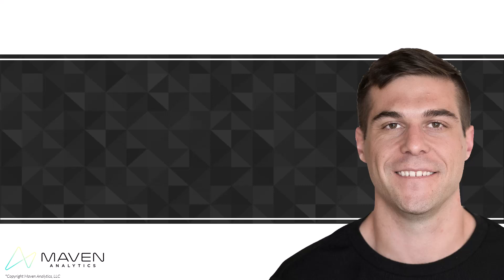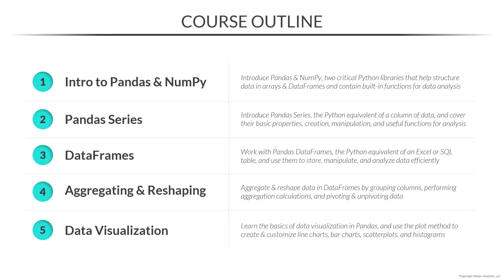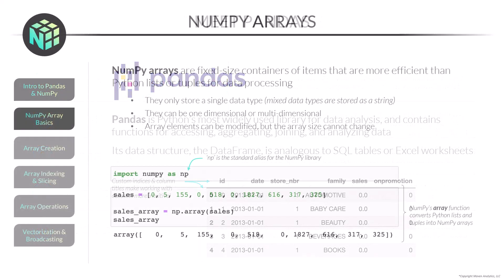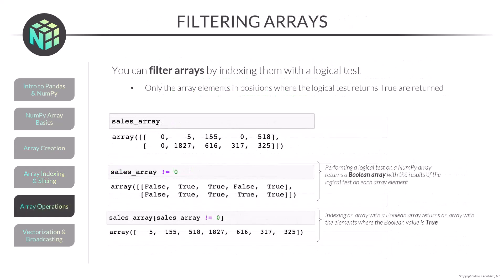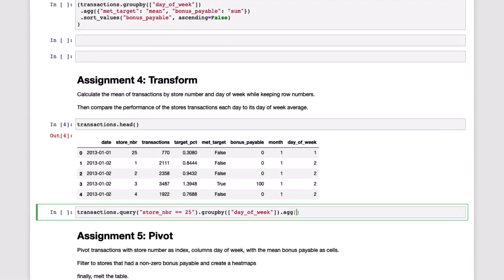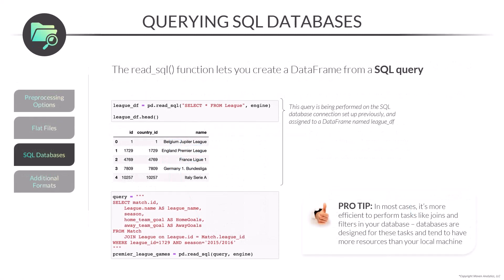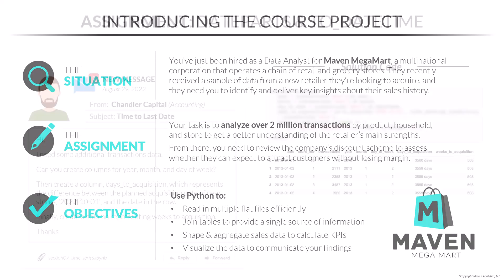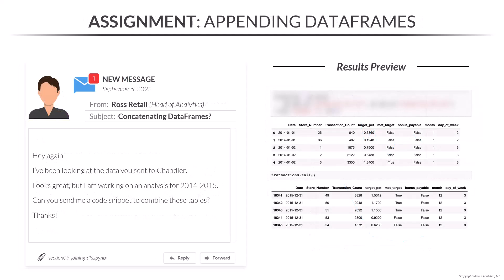NEW COURSE: Data Analysis With Python & Pandas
Want to take your Python skills to the next level?

This is a hands-on, project-based course designed to help you learn two of the most popular Python packages for data analysis: NumPy and Pandas.

We'll start with a NumPy primer to introduce arrays and array properties, practice common operations like indexing, slicing, filtering and sorting, and explore important concepts like vectorization and broadcasting.

From there we'll dive into Pandas, and focus on the essential tools and methods to explore, analyze, aggregate and transform series and dataframes. You'll practice plotting dataframes with charts and graphs, manipulating time-series data, importing and exporting various file types, and combining dataframes using common join methods.

Throughout the course you'll play the role of Data Analyst for Maven Mega Mart, a large, multinational corporation that operates a chain of retail and grocery stores. Using the Python skills you learn throughout the course, you'll work with members of the Maven Mega Mart team to analyze products, pricing, transactions, and more.

If you're a data scientist, BI analyst or data engineer looking to add Pandas to your Python skill set, this is the course for you.